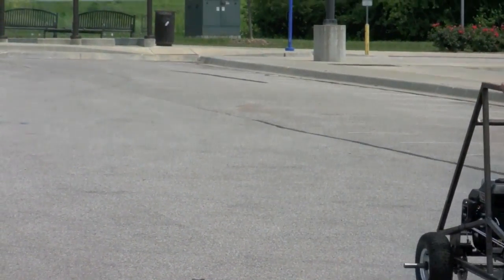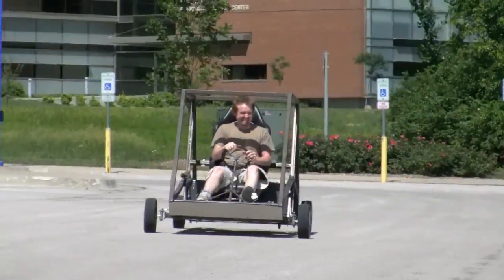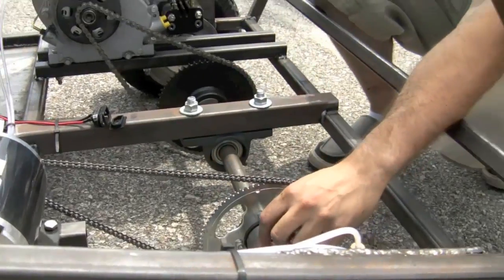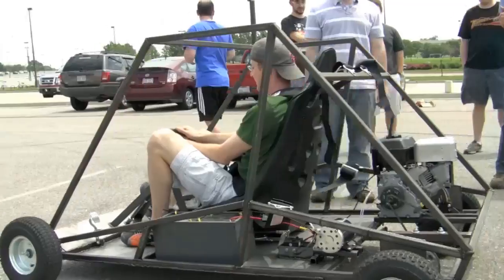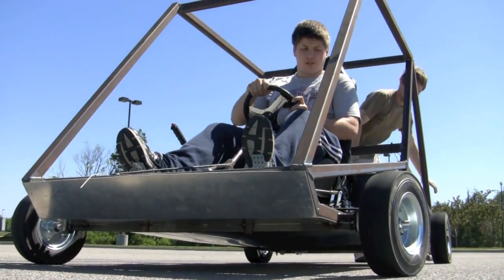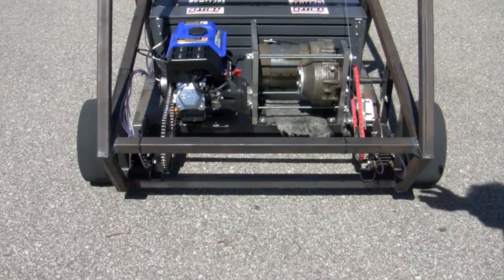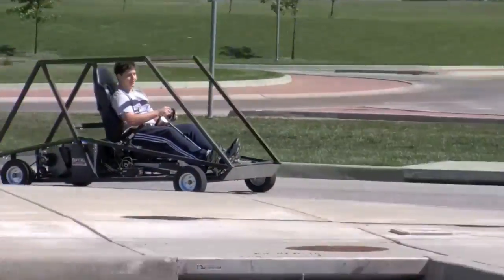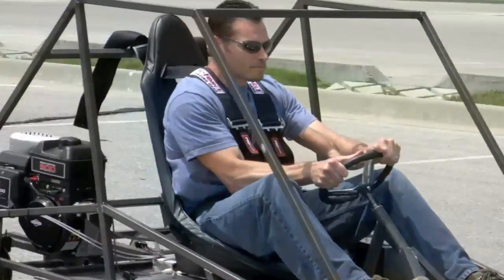KU EcoHawks Hybrid Go-Karts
Two teams of University of Kansas School of Engineering students spent their senior year designing and building hybrid Go-Karts.  It's part of the KU EcoHawks program, which is focused on developing sustainable approaches to energy infrastructure and the automobile.